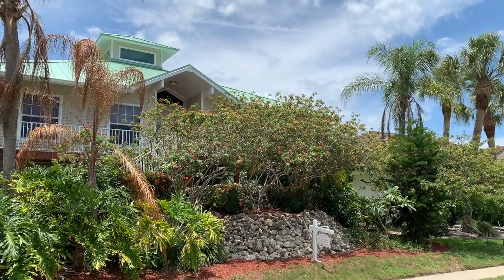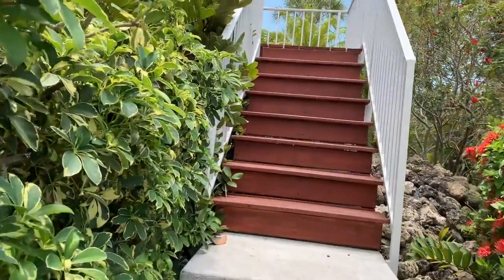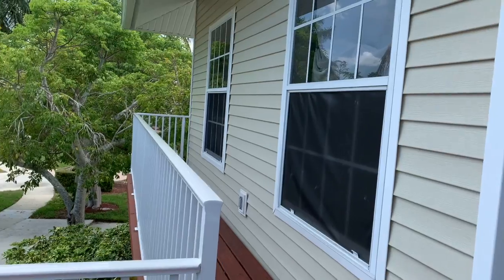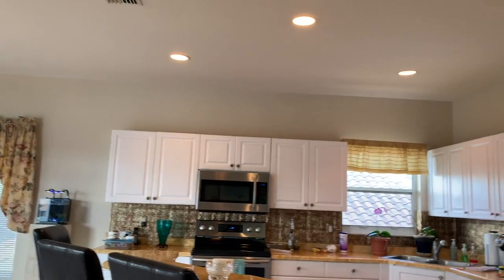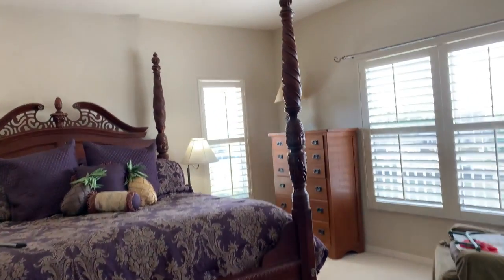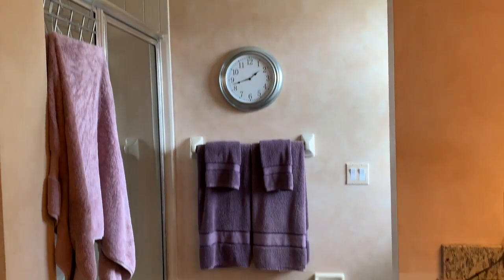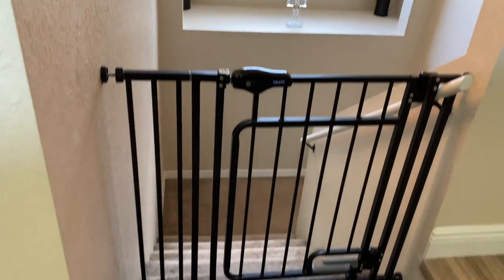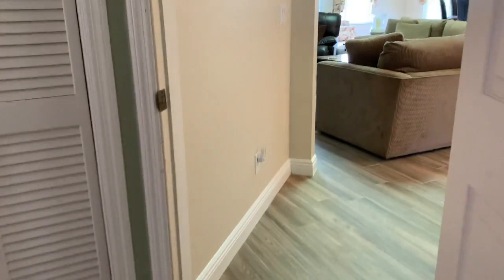1218 Treasure Ct.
This video is about 1218 Treasure Ct.